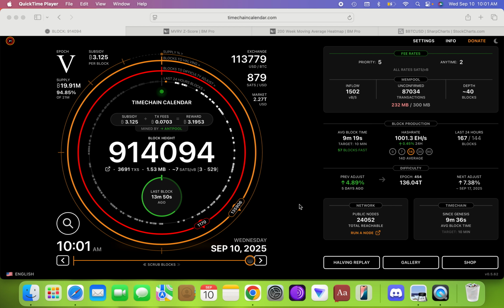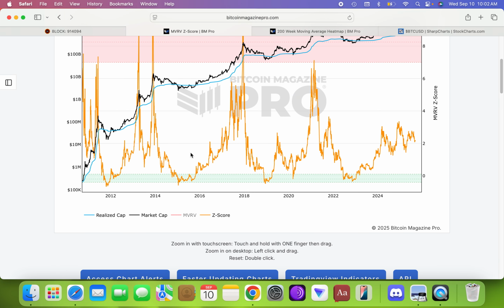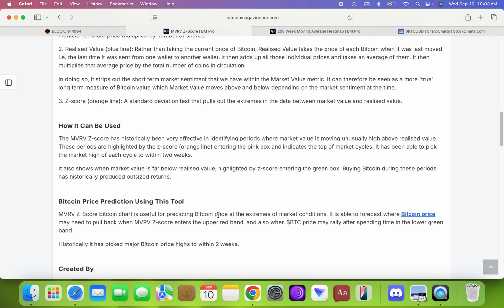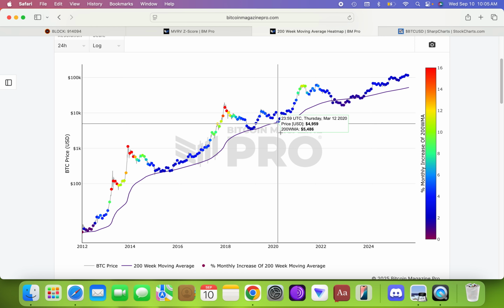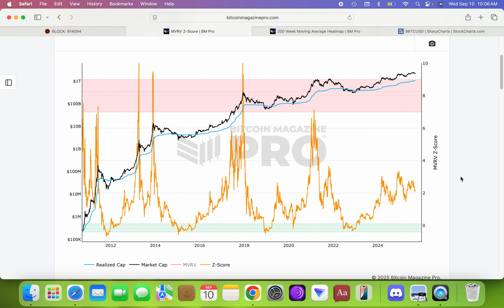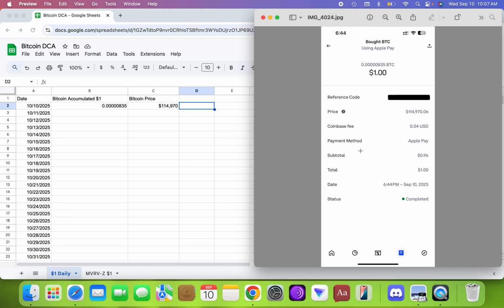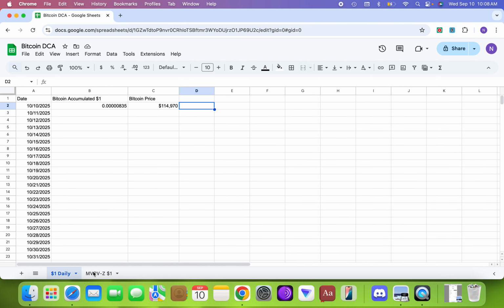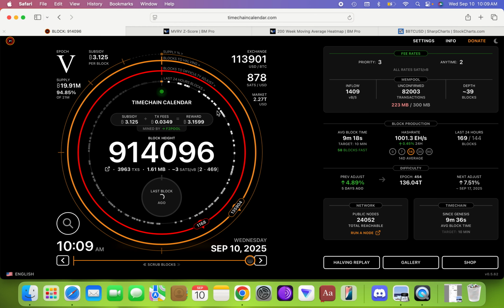$1 DCA Bitcoin Challenge #1 | BTC Price $113,774 | Block 914,094 | 10 Sep 2025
When is the best time to buy Bitcoin? Yesterday. When is the second best time to buy Bitcoin? Today. or is it?

I will be testing out if DCA into Bitcoin daily is the better option, or if putting aside $1 a day and waiting for the Z-Score to break 0.